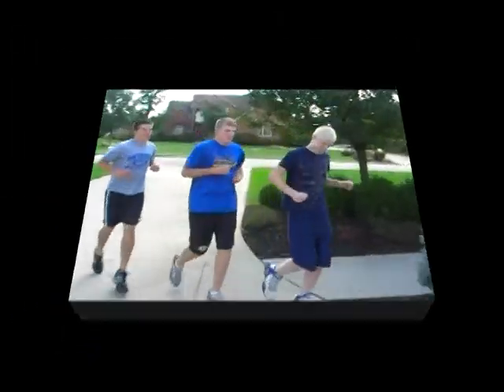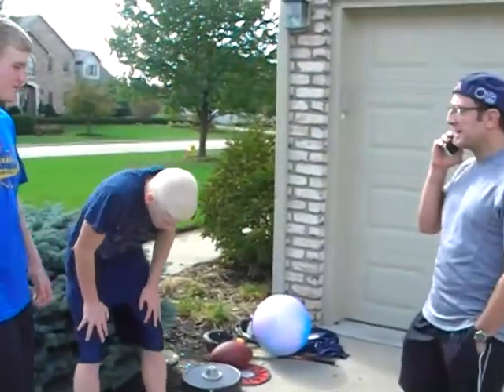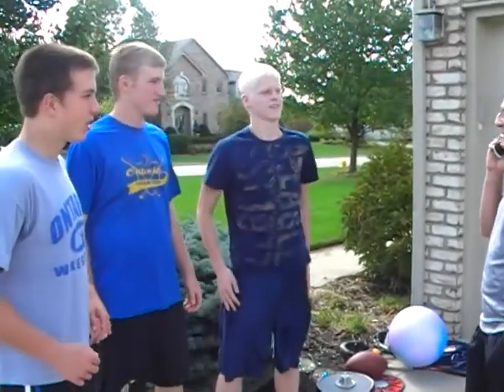Mr. Canape Teaches How to Check Your Heart Rate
Mr. Canape, gym teacher extraordinaire, teaches the class how check their heart rates, along with some basic math skills.